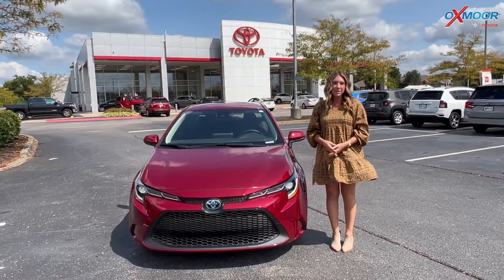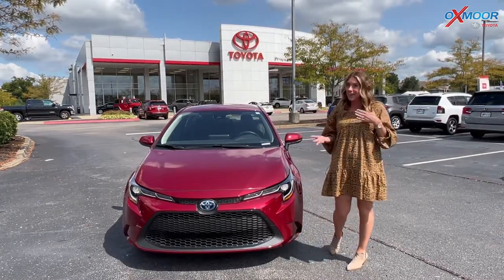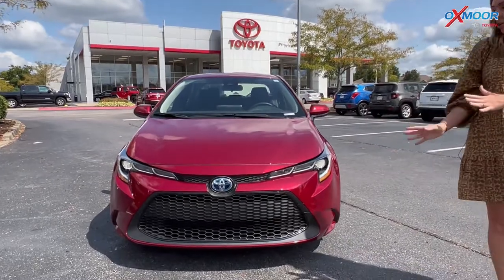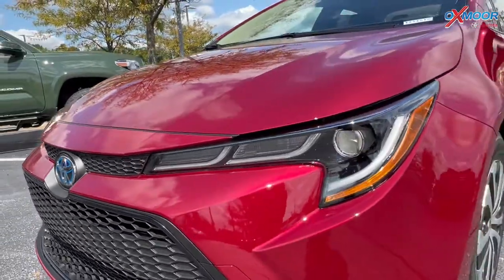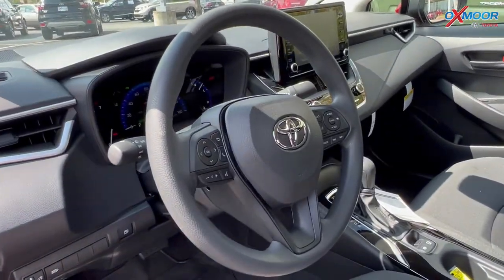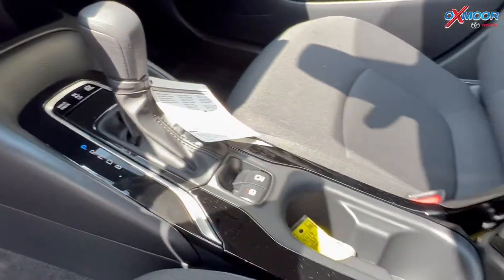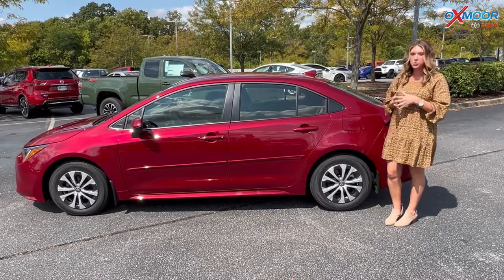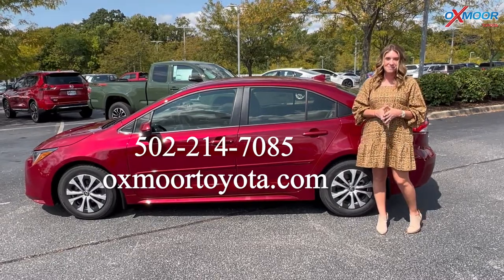Walkaround on a New 2022 Toyota Corolla Hybrid LE, For Sale at Oxmoor Toyota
Walkaround on a New 2022 Toyota Corolla Hybrid LE

With gas prices still high, a Hybrid vehicle is a great option. This Corolla will get 52 mpg on average!

With an EPA-estimated 52 combined mpg, you can go farther in everything you do.
-Press down on Corolla Hybrid's Power Mode button to increase its throttle response for a more exciting drive.

-Our hybrid drivetrain technology has kept us ahead of the pack from the start. With Corolla Hybrid, its Lithium-ion battery is positioned in a sweet spot for optimal weight distribution and handling.

Its sporty stance and impressive road handling give Corolla Hybrid a more controlled feel. With a more planted feel, every turn will awaken your inner driver.

- Corolla Hybrid's low, wide and aggressive front end stands out for all the right reasons and proves that good looks are always in style.

- Corolla Hybrid’s premium and open interior isn’t just nice to sink into. The controls and seats are positioned to offer an intuitive and exciting driving experience..

- Available piano-black accents and available soft-touch materials on the dash and doors surround you and your passengers with premium comfort and polish that are unexpected on a compact sedan.

- Distinctive lights. Outstanding efficiency. Corolla's headlights feature standard LED Daytime Running Lights (DRL), and its LED taillights light up with an iconic look.

Oxmoor Toyota
8003 Shelbyville Road